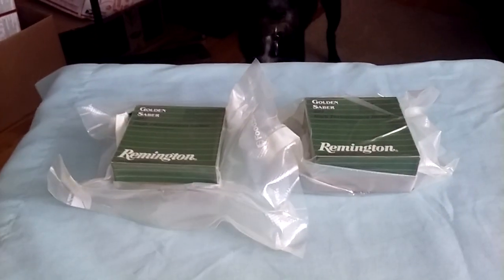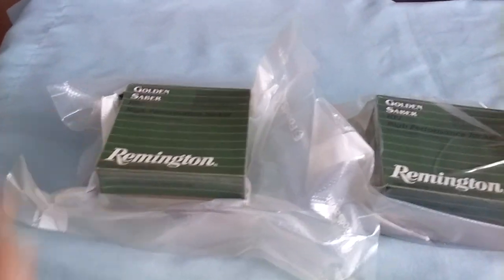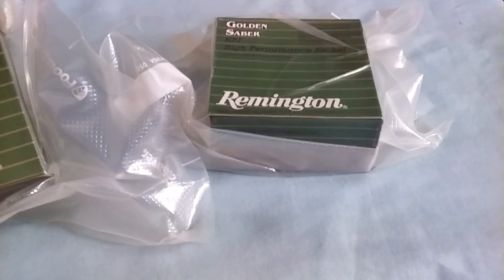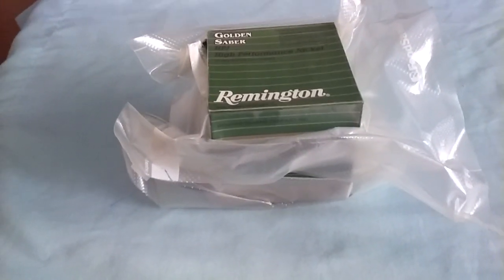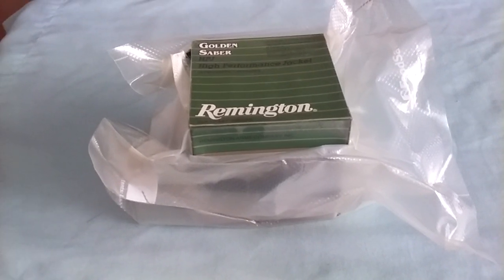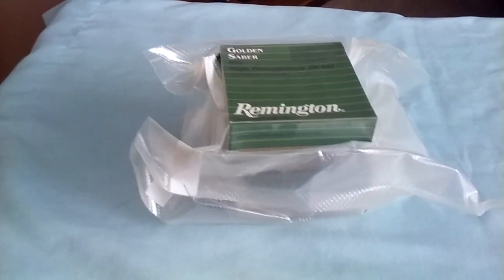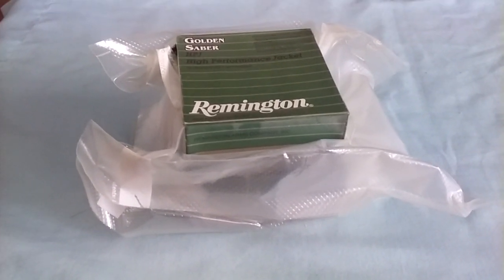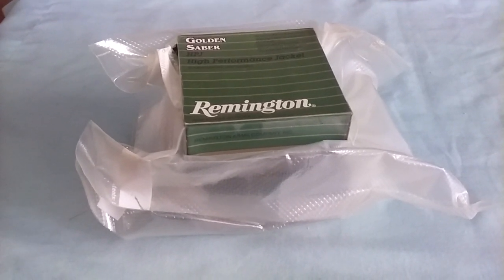SHTF Ammunition stored out of sight, Unedited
Very short commentary on an easy way to conceal your small arms ammo in plain sight. A method to allow quick access to your small arms ammunition in a time of need.